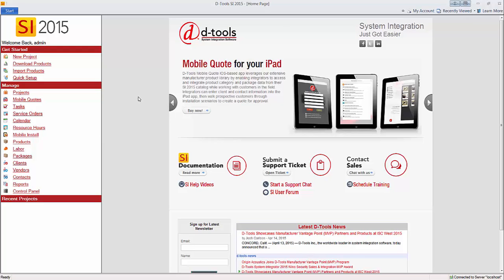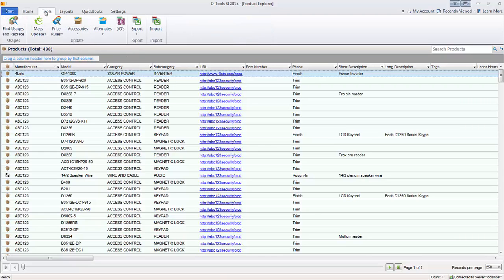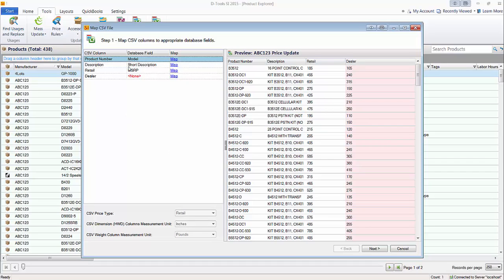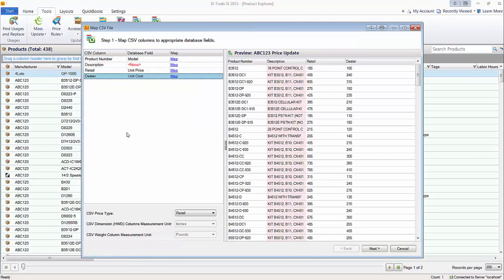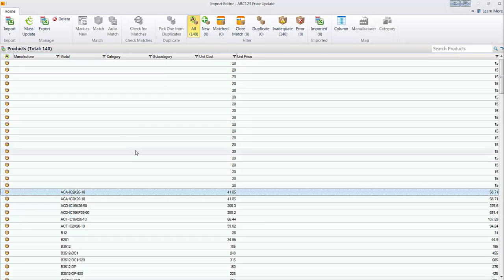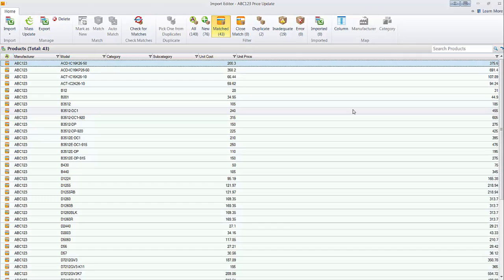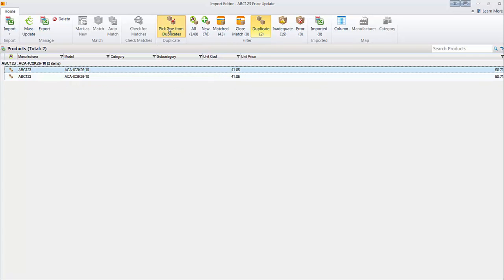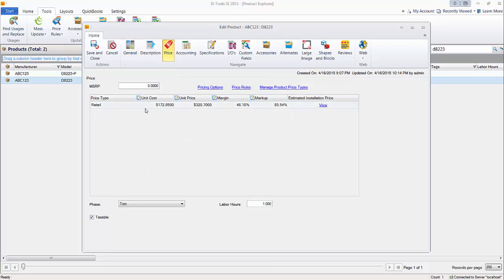Importing Pricing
This video demonstrates importing pricing to your Catalog in D-Tools SI 2015.